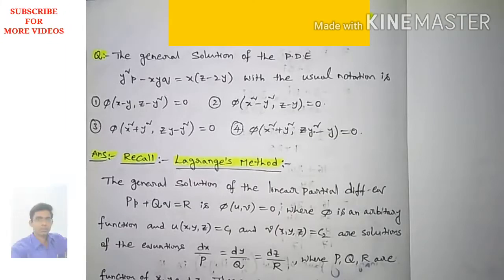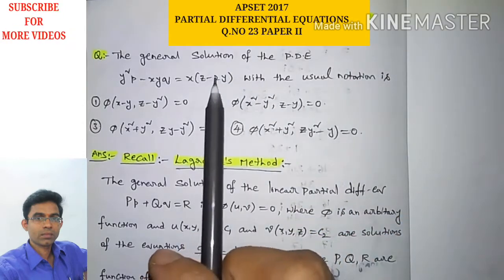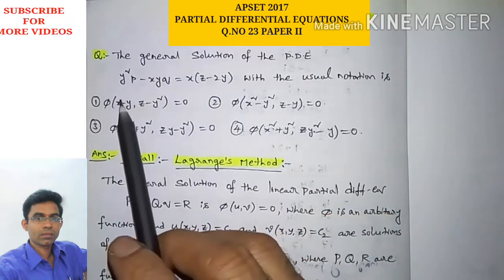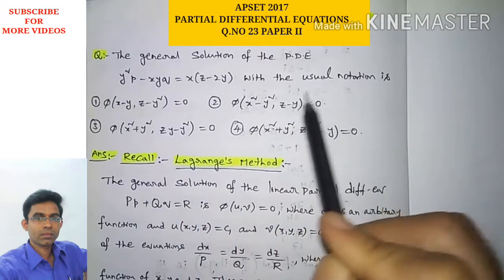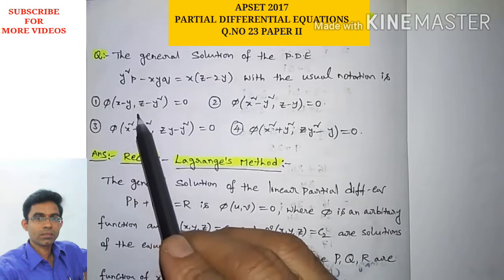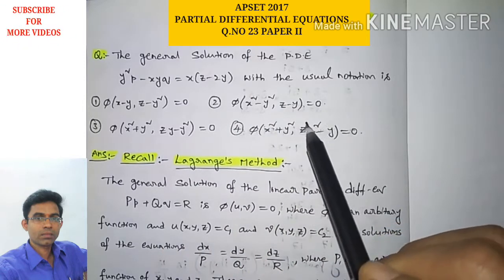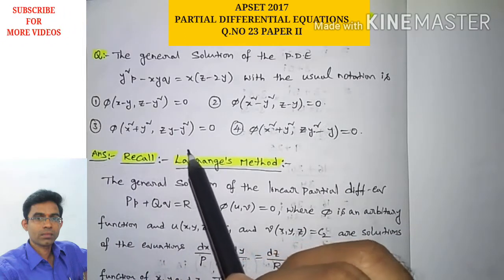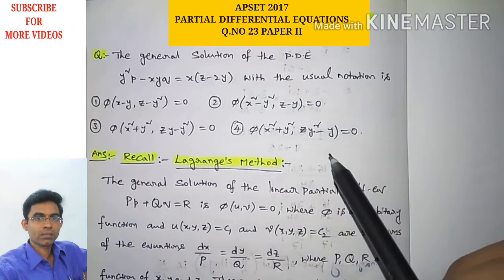APSET MATHEMATICAL SCIENCE 2017|| PARTIAL DIFFERENTIAL EQUATIONS|| Q.NO 23|| PAPER II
PARTIAL DIFFERENTIAL EQUATIONS, LINEAR PARTIAL DIFFERENTIAL EQUATIONS, FINDING THE GENERAL SOLUTION OF PDE OF THE FORM Pp+Qq=R BY USING LAGRANGE'S METHOD , AUXILIARY EQUATIONS dx|P=dy|Q=dz|R